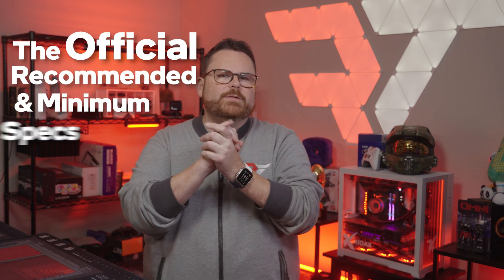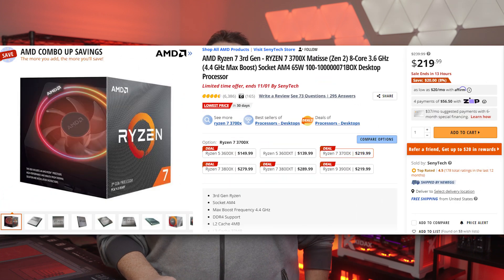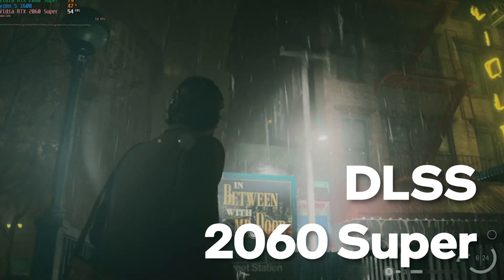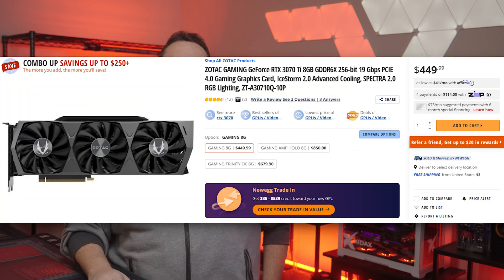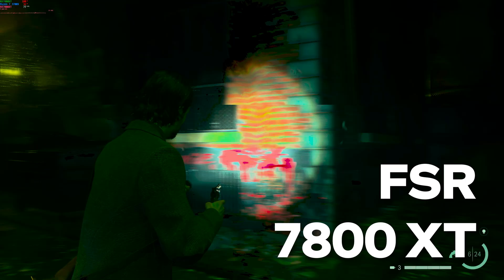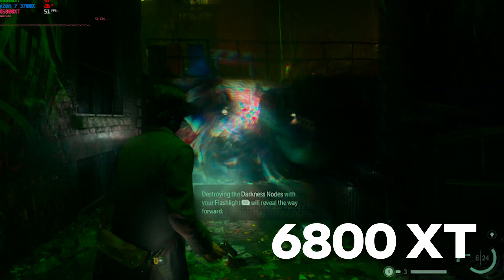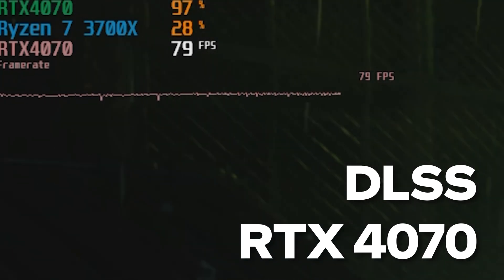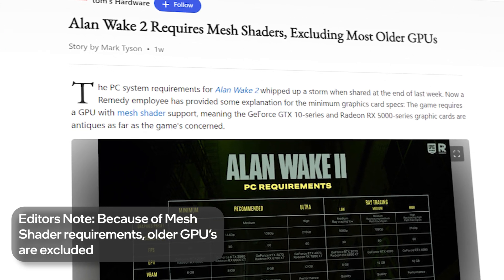The Truth Behind Alan Wake 2: PC Min Spec Performance and Beyond!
0:00 - Intro
0:45 - The Rules
2:13 - Low Specs
3:16 - Medium Specs
5:06 - High Specs
6:09 - Low Ray Tracing Specs
7:08 - Medium Ray Tracing Specs
7:40 - High Ray Tracing Specs
8:07 - Testing Flagship GPUs
9:04 - Where Does That Leave Us?
10:17 - Outro

@Robeytech - Twitter
@Robeytech – Instagram
@Robeytech – TikTok
@Robeytechdeals - Twitter
Facebook.com/Robeytech - Facebook
Twitch.tv/Robeytech - Twitch

Can you play Alan Wake 2 on your PC? We test here so you don't have to!